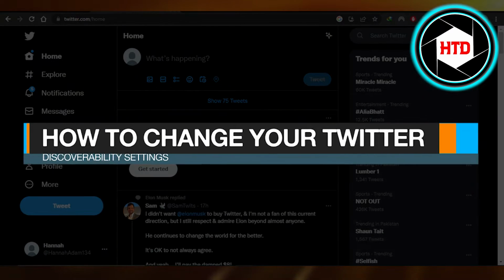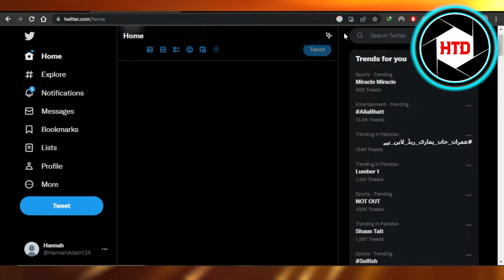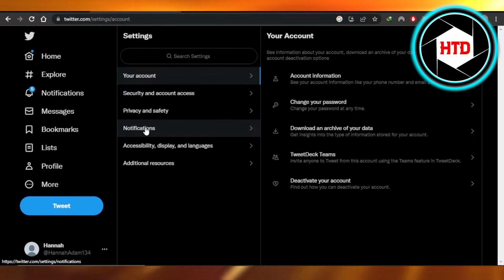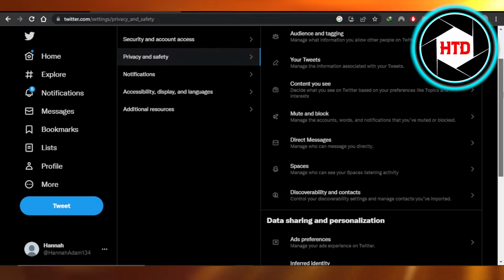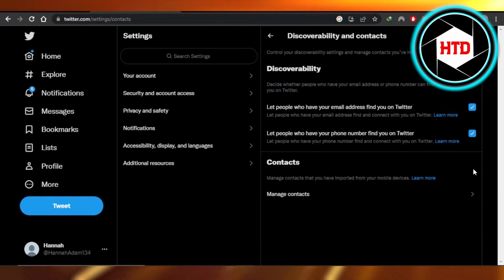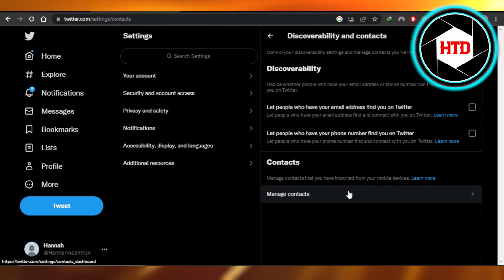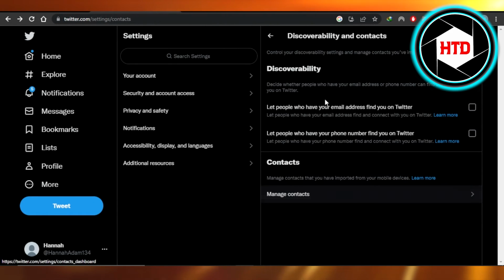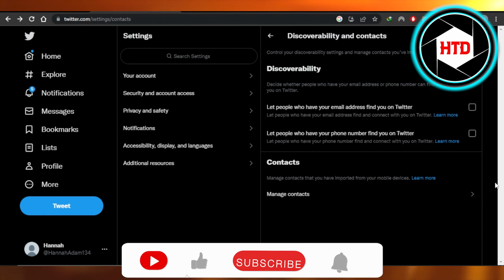How To Change Your Twitter Discoverability Settings | Quick And Easy!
Learn How To Change Your Twitter Discoverability Settings. It is really easy to do and learn to do it in just a few minutes by following this super helpful tutorial to get a better understanding of everything.